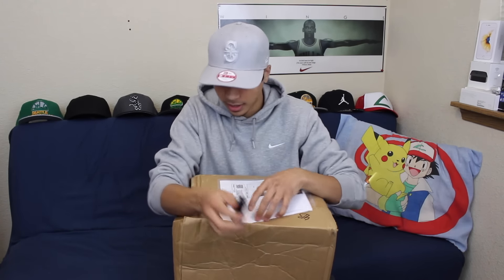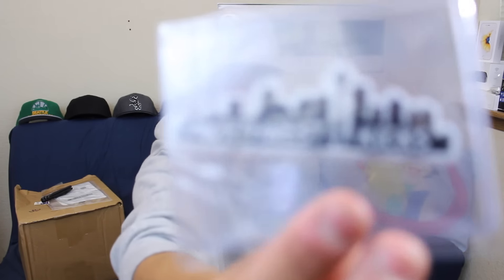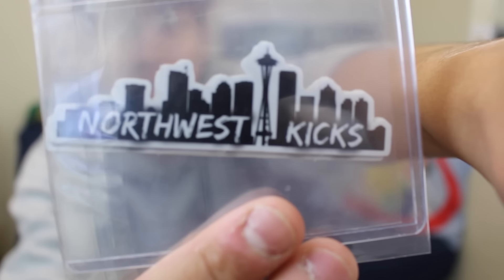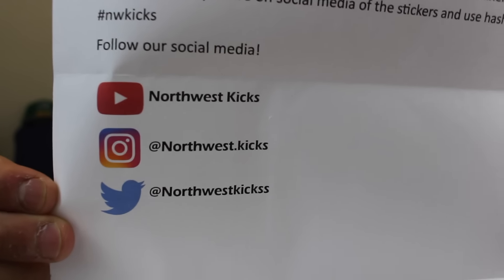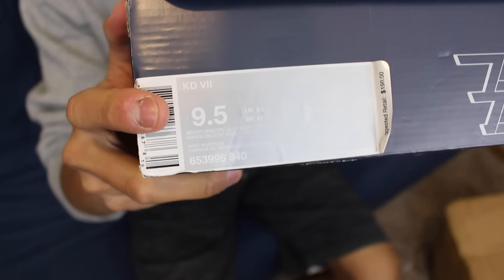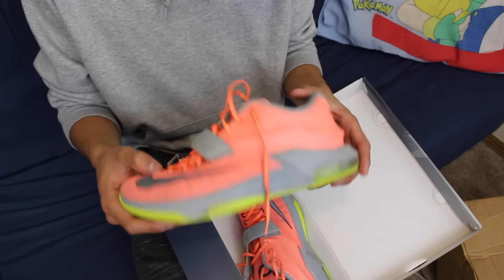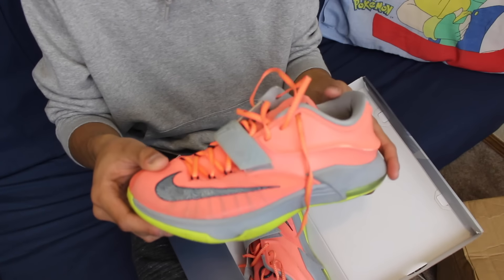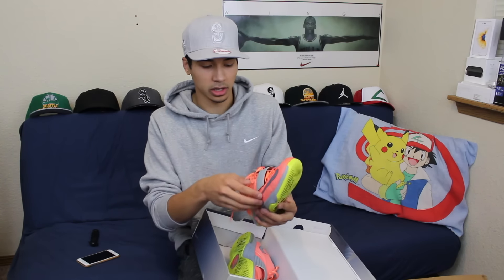Unboxing $25 KD7s From Ebay!?!?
Got some Bright Mango KD7s from eBay for only $25! Steals or What!?!?

Young Thug - Guwop (Instrumental) (Remake by PrinceTheProducer)